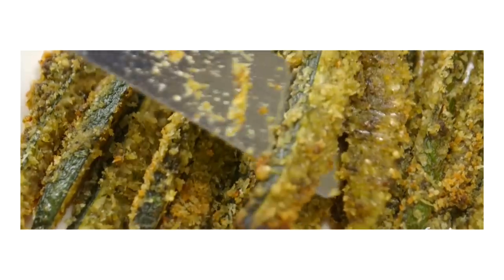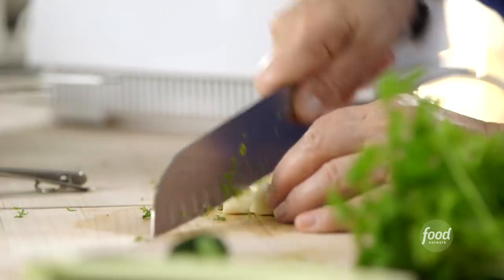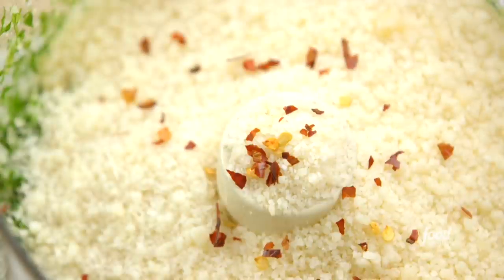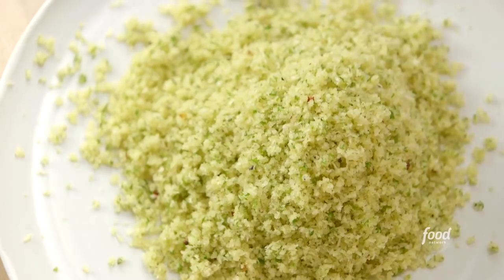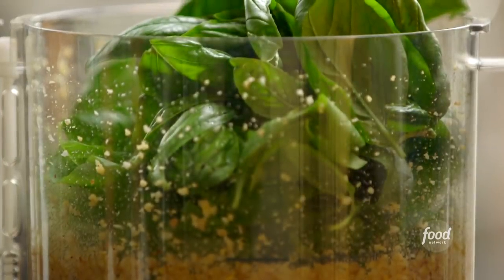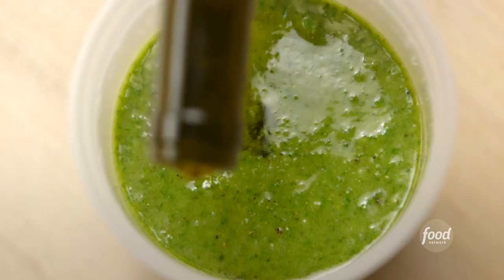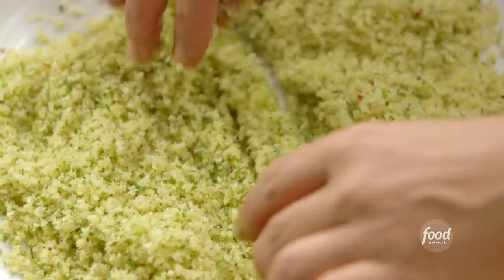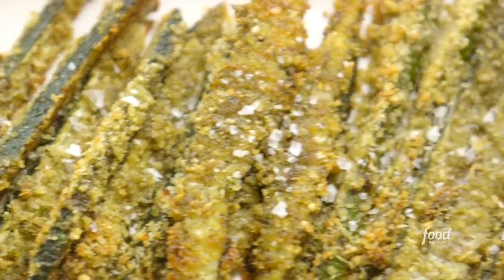Ina Garten's Parmesan Pesto Zucchini Sticks | Barefoot Contessa | Food Network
Ina ramps up the flavor of simple zucchini sticks with a bit of fresh basil and parsley!

Parmesan Pesto Zucchini Sticks
RECIPE COURTESY OF INA GARTEN
Level: Easy
Total: 35 min
Active: 35 min
Yield: 6 to 8 servings

Ingredients

3 medium (6 to 8-inch-long) zucchini, trimmed
1/2 cup good store-bought pesto
8 tablespoons good olive oil, divided
1/4 cup roughly chopped fresh flat-leaf parsley
2 large garlic cloves
1 1/4 cups panko (Japanese bread flakes)
3/4 cup freshly grated Italian Parmesan cheese
Flaked sea salt, such as Maldon, for sprinkling

Directions

Preheat the oven to 400 degrees F. Arrange two racks evenly spaced in the oven. Line two sheet pans with parchment paper.

Cut each zucchini in quarters lengthwise through the stem and then cut each quarter again in thirds lengthwise, making long skinny spears. In a medium shallow bowl, whisk together the pesto and 4 tablespoons of the olive oil and set aside. Place the parsley and garlic in the bowl of a food processor fitted with the steel blade and process until they are finely minced. Add the panko, Parmesan, red pepper flakes, 1 teaspoon kosher salt, and 1/2 teaspoon black pepper plus the remaining 4 tablespoons olive oil. Pulse only until all the panko is moistened with oil. Pour the mixture onto a dinner plate.

Dip the zucchini spears first into the pesto mixture, turning to coat completely, then place each one in the crumb mixture, pressing and turning to coat thickly. Arrange the sticks in rows on the prepared sheet pans.

Roast for 20 to 30 minutes, until the zucchini is tender and the crumbs have crisped to a crunchy golden brown. Sprinkle lightly with flaked sea salt and serve hot.